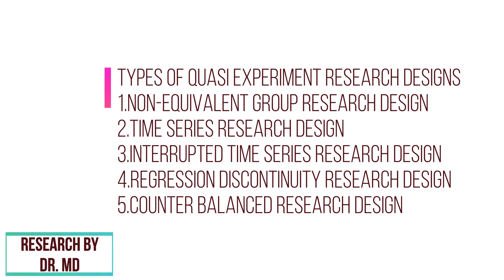Quasi experimental design in research methodology | Meaning and types with examples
This video is all about quasi experimental research designs.

Video started with meaning and example of quasi experimental research design followed by 5 types of quasi experimental research design. Each and every types are explained with different examples.

I believe my video will help you out in understanding quasi experimental research design with its types.

Timestamp
00:00 Welcome to my channel Management by Dr. Mitul Dhimar
00:08 Meaning of quasi experiment research design
00:36 Example of quasi experimental research design
01:00 Types of quasi experimental research design
01:07 Meaning of Non-equivalent group research design
01:26 Example of Non-equivalent group research design
01:48 Meaning of Time series research design
02:08 Example of Time series research design
02:30 Meaning of Interrupted time series research design
02:58 Example of Interrupted time series research design
03:18 Meaning of Regression discontinuity research design
03:51 Example of Regression discontinuity research design
04:13 Meaning of Counter balanced research design
04:39 Example of Counter balanced research design